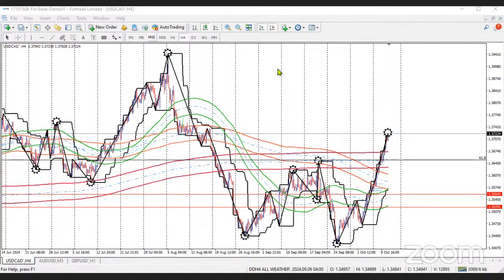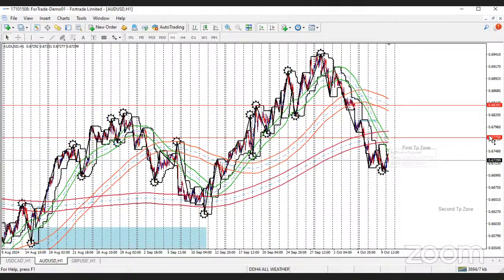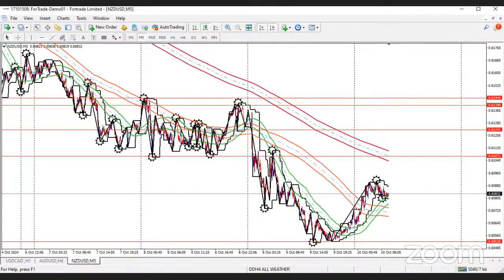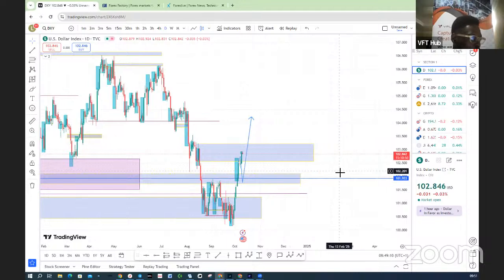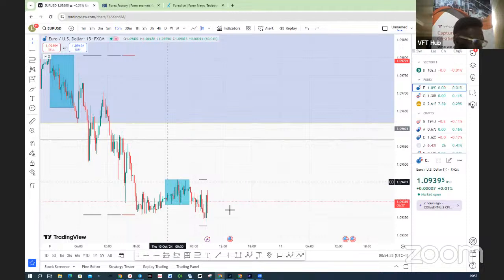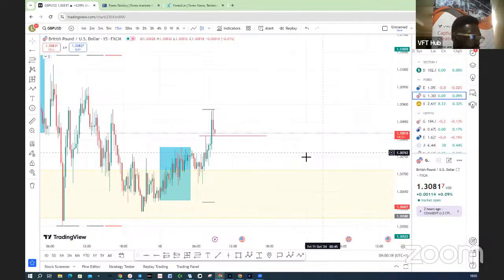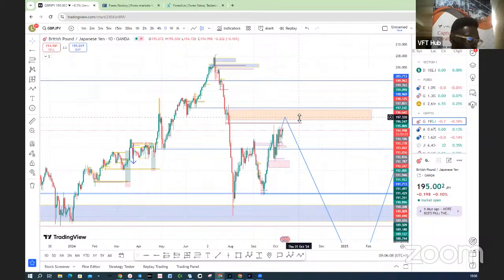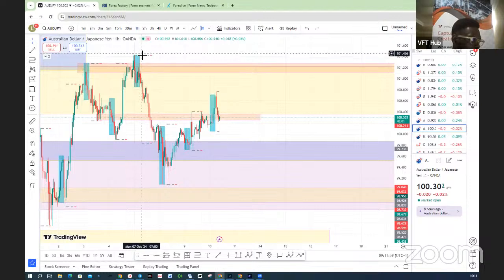VFT MARKET COLOUR LIVE 10|2024 WITH VFT MARKET RESEARCH TEAM & EJIMI OLUFUKEJI ADEGBEYE